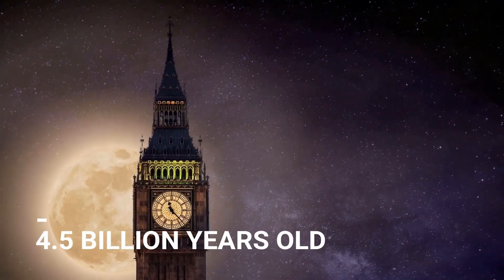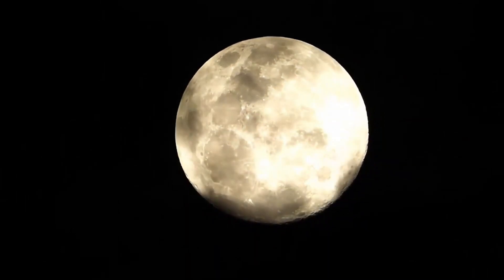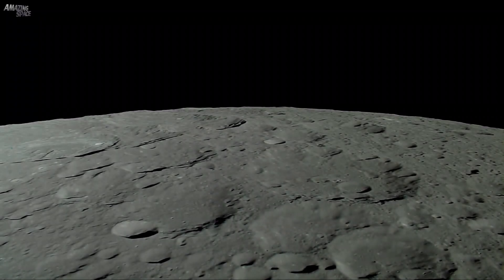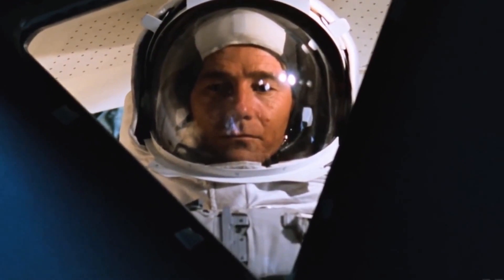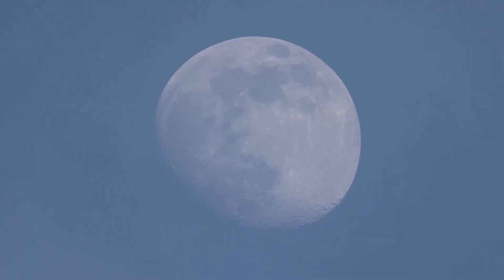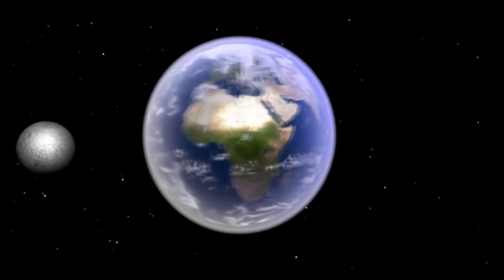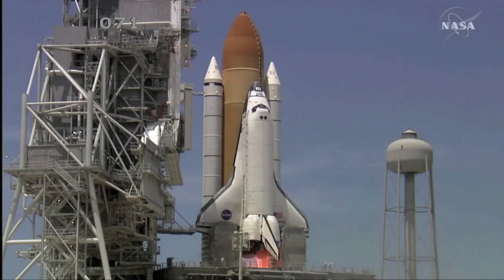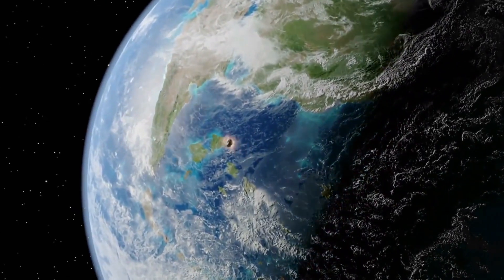NASA LATEST MOON DISCOVERY SHOCKS SCIENTISTS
With our moon being more than 4.5 billion years old, it’s impossible to believe that it only took a few hours for it to come into existence. As NASA continues to study outer space on a deeper level than ever before using modern technology, new revelations have been coming to light left, right, and centre. So, what exactly led NASA to make this shocking discovery about the moon? Let’s find out all about it!

Inspired by James Webb Telescope Announced TERRIFYING Discovery On Pluto!

Inspired by This is Why NASA Never Returned to the Moon

Inspired by NASA Officials Just Announced The Moon Shifted & It's Going To Cause Record Flooding

Inspired by James Webb Telescope Announced TERRIFYING Discovery On Jupiter!

Inspired by NASA Reveals MAJOR NEW Discovery On Mars!

On Tech Comet we will go through the latest tech advancements, tech deals, max tech, space news, and top 10 technology.